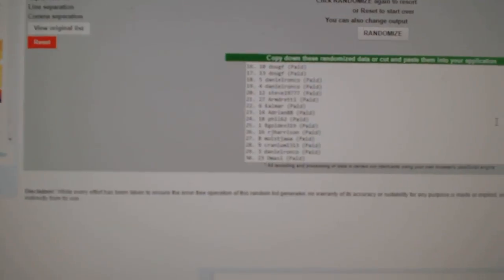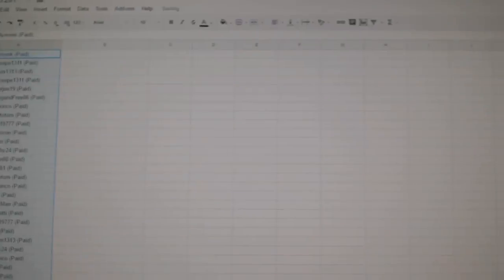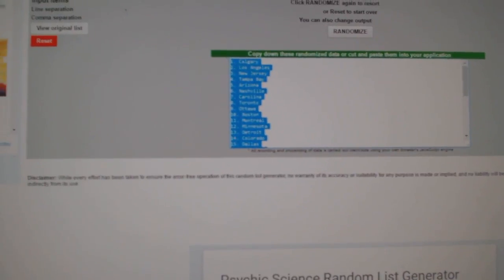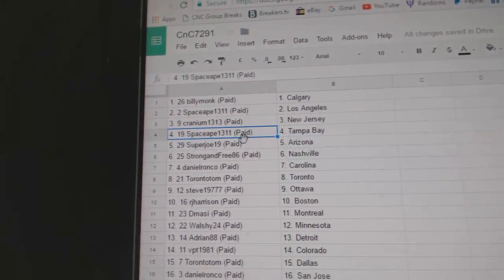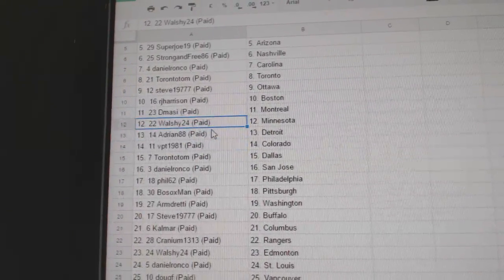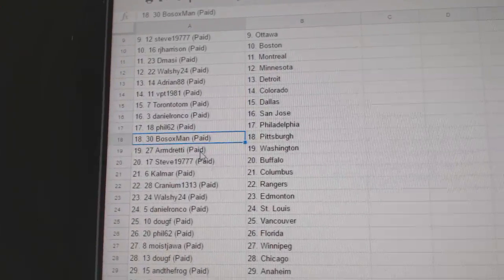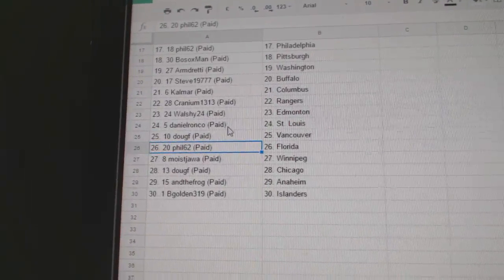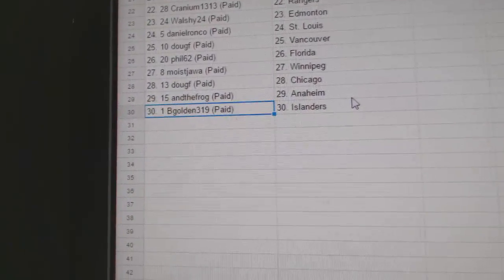Team Randoms - C&C GB #7291